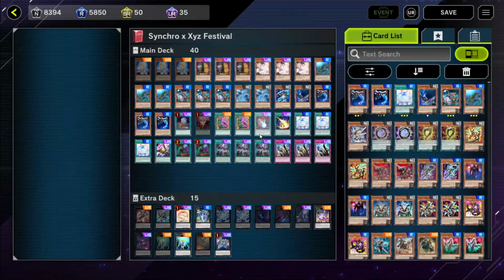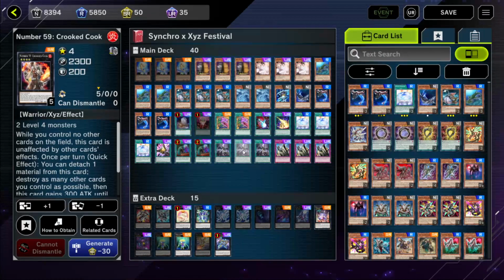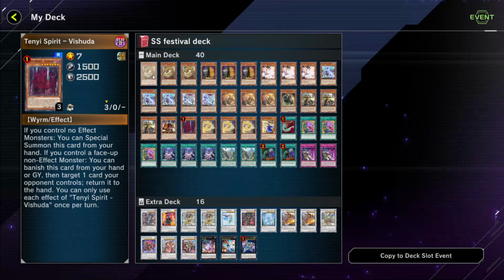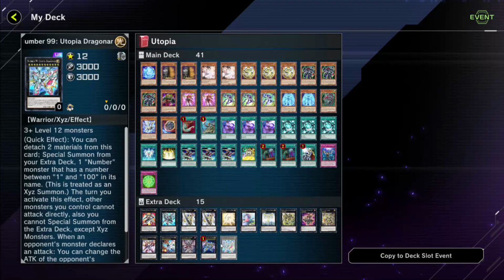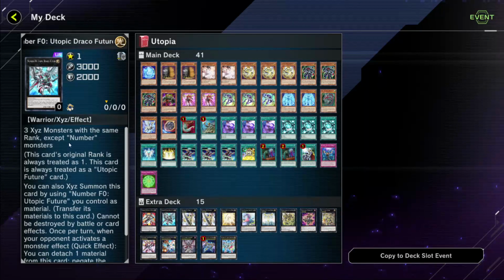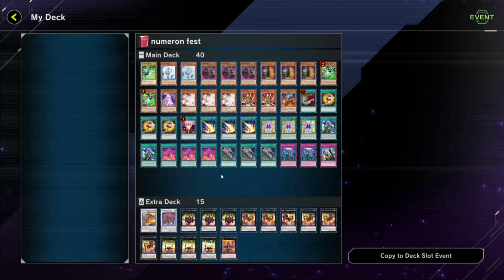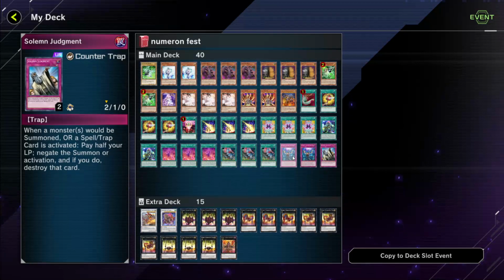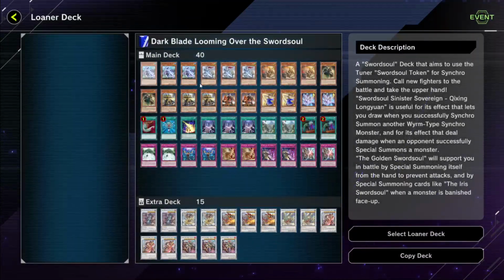THE FIVE BEST DECKS YOU CAN USE IN THE SYNCHRO X XYZ FESTIVAL in Yu-Gi-Oh! Master Duel